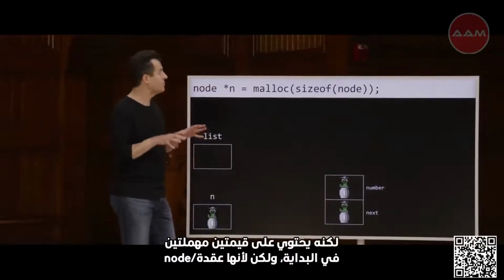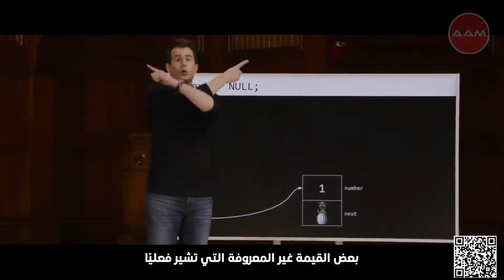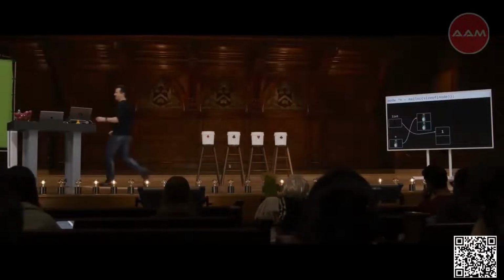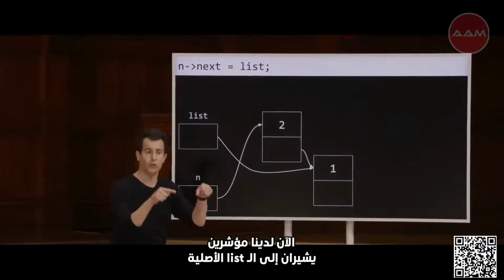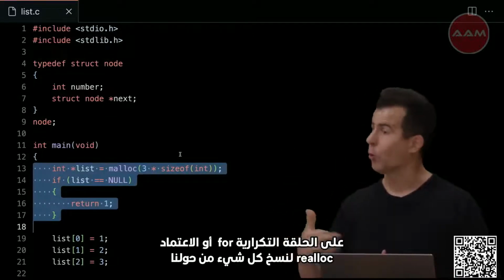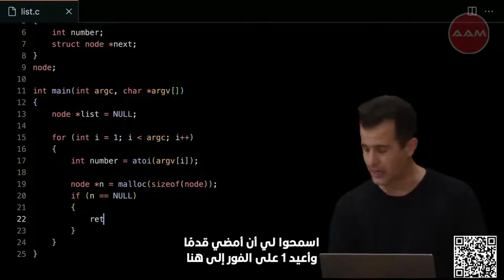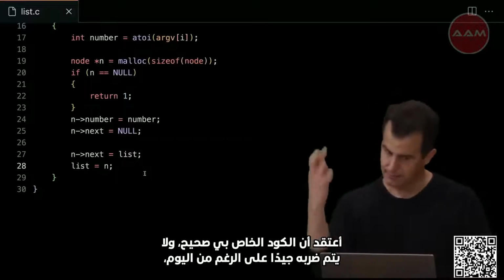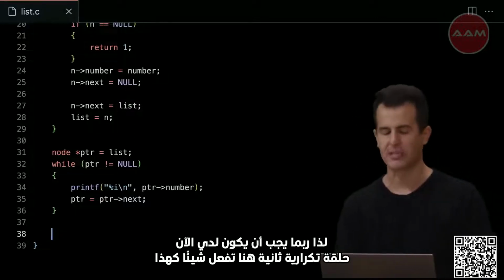32- الجزء الرابع من محاضرة الاسبوع 5 - Data Structures - مترجم عربي - بعنوان - Linked Lists.02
32- الجزء الرابع من محاضرة الاسبوع 5 - Data Structures - مترجم عربي - CS50 2022 - بعنوان - Linked Lists.02

هذا الفيديو ترجمة للجزء الرابع من محاضرة الاسبوع 5 - Data Structures -

-Linked Lists

كورس - CS50_2022 - مترجم عربي كامل